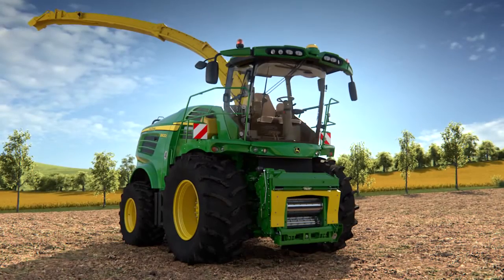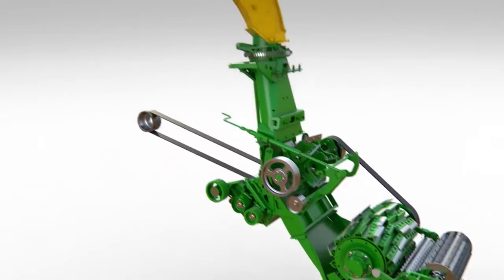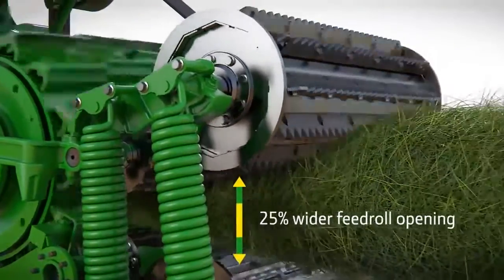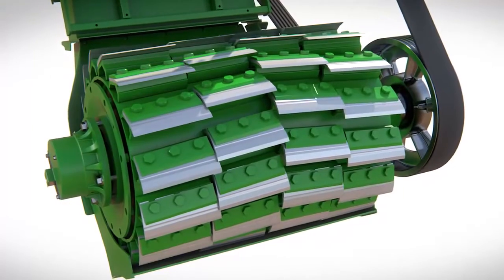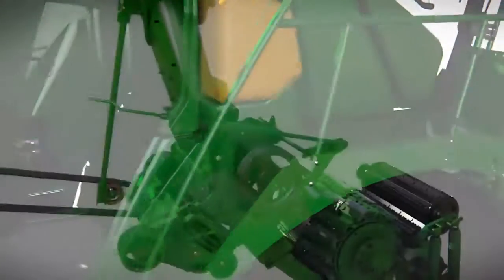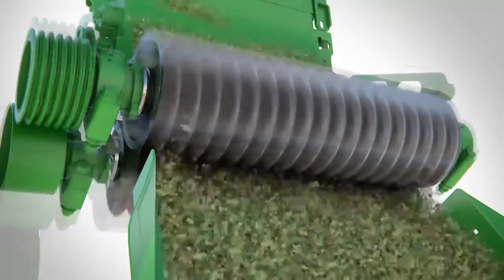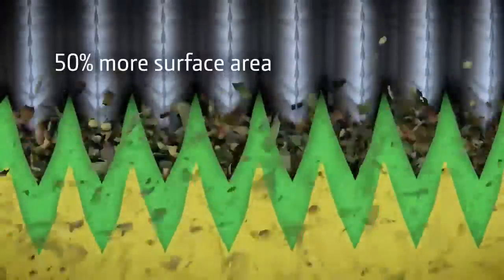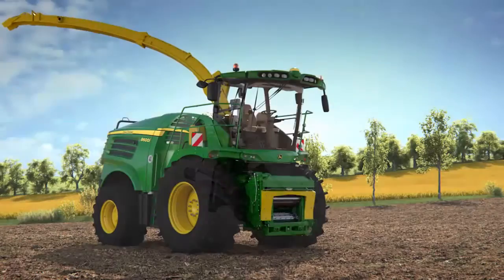Řezačka John Deere řady 8000 - tok materiálu - animace (EN)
Řezačku dělá řezačkou samozřejmě řezací ústrojí. A pokud je celý tok materiálu správně sladěn, není nezbytně nutné oslňovat nálepkou s číslem výkonu na kapotě. V nové 8000 tak konstruktéři využili osvědčené a soustředili se na optimalizaci. Zlepšené vkládání, zvětšený průměr řezacího bubnu, jedinečný KernelaStar II a jeho jednoduché vyklopení i vyndání, zlepšená konstrukce metače i optimalizovaná stavba komínu. Navíc se vše od vkládacích válců až po koncovku zužuje plynule. Toto vše vlastně nemusíte vědět, ale rozhodně si při práci uvědomíte, že to někdo vymyslel moc dobře.